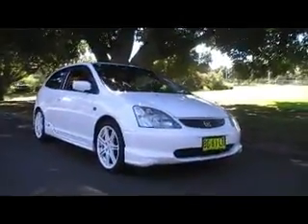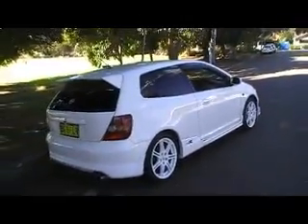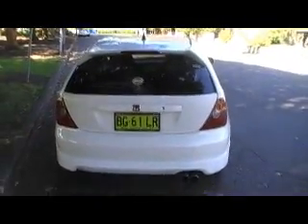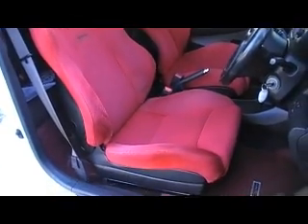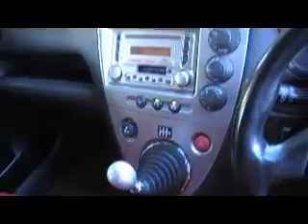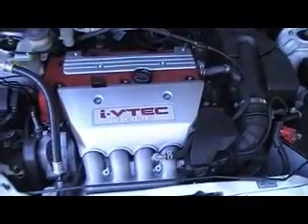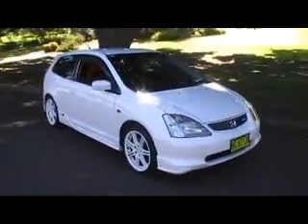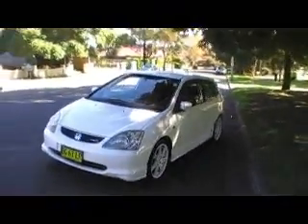Honda Civic Type R @ Edward Lee's